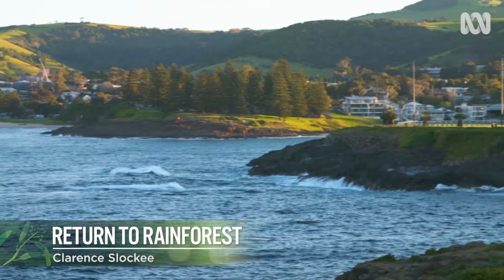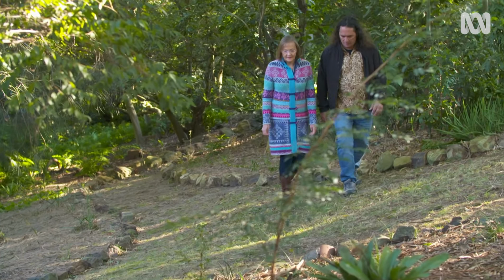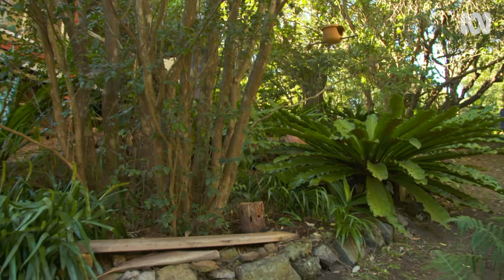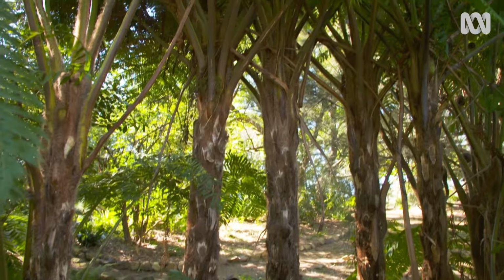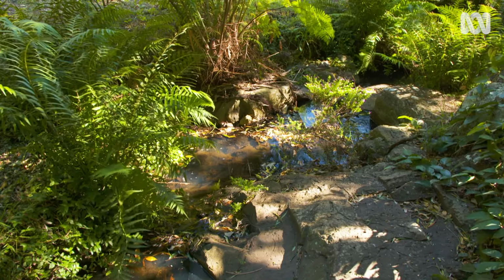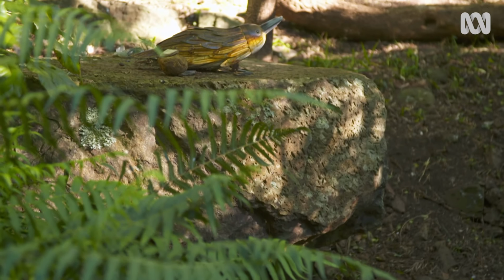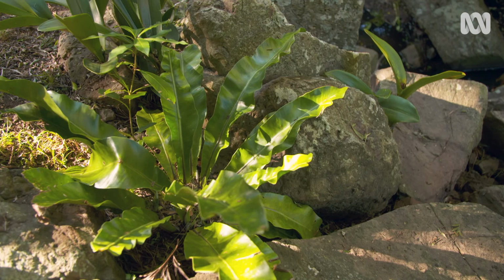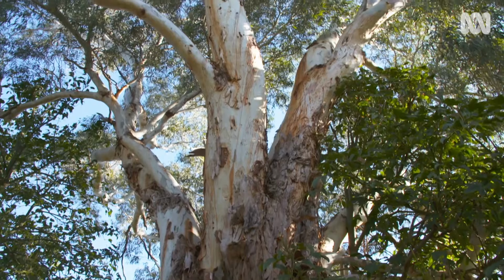Bringing the rainforest back | Native plants | Gardening Australia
Jenny Adams has created a rainforest and garden oasis from “the cheapest block in Kiama that nobody wanted” – a weed-infested piece of former paddock.

Clarence is at Kiama, on the NSW south coast, where he finds out what’s possible when a gardener follows her dream.

About 28 years ago, speech pathologist Jenny Adams bought “the cheapest block in Kiama that nobody wanted” – a weed-infested piece of former paddock – but she has created a rainforest and garden oasis.

A small creek had become a drain, but she and husband Warwick dug a channel around it and planted its banks are now covered with native ferns, many self-seeded. There is a rainforest section, a fern section, some vegies, some cottage garden and herbs close to the house.

Jenny's family on both sides were local farming and sawmill pioneers. She now aims re-create some of the rainforest that they cut down.

Featured Plants
Red cedar (Toona ciliata)

White cedar (Melia azedarach)

Bangalow palm (Archontophoenix cunninghamiana)

Sandpaper fig (Ficus coronata)

Giant stinging tree (Dendrocnide excelsa)

Brush pepperbush (Tasmannia insipida)

A large culvert still brings a lot of water to the creek when it rains, but because the banks are now stabilised by dense plantings, there is minimal erosion.

Jenny sourced many of her plants second-hand, as cuttings off people, or from a community garden.

She also gets advice from her sister in law, ecologist Jedda Lemmon.

“My rule is, it has to be recycled,” she says. “So I'll look in fetes or on the side of the road and the tip.”

The garden has lots of dainty pieces of art hidden around it too, which the children who come for speech pathology enjoy.